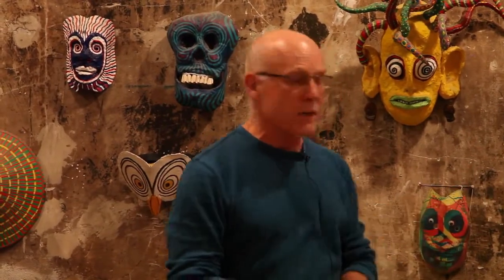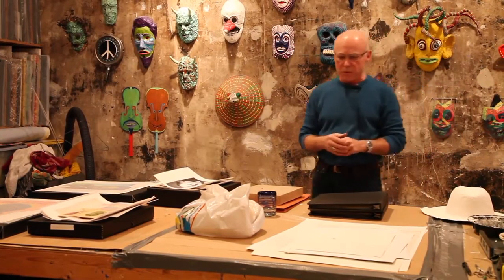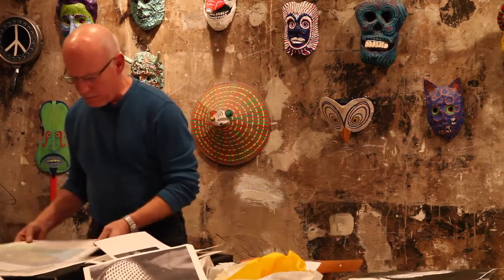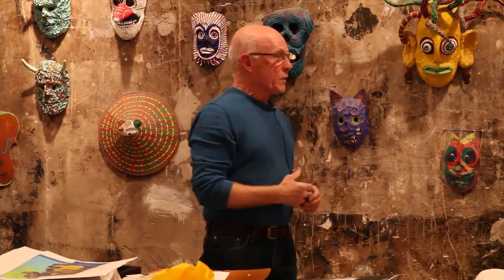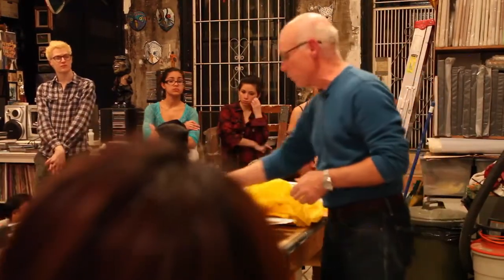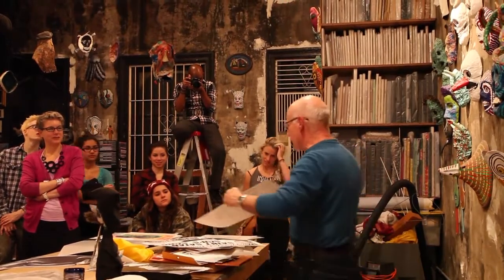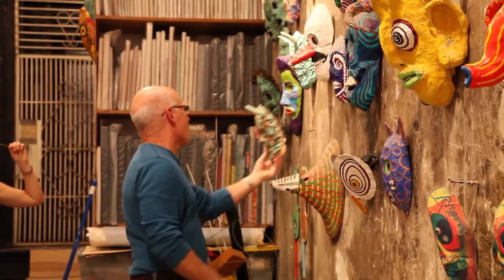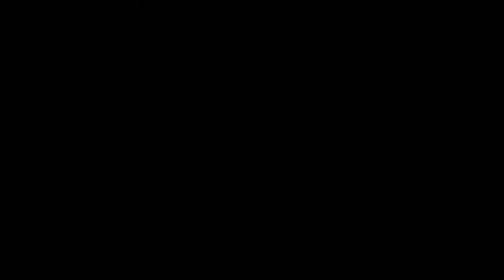ARTSpeak: Jeff Way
On October 28, 2013, ARTSpeak visited the New York City studio of artist and FIT Professor Jeff Way. Part of ARTSpeak's 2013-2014 series, "Illuminating Process," featuring studio visits, lectures, and panels.